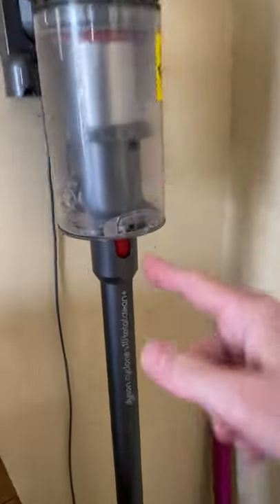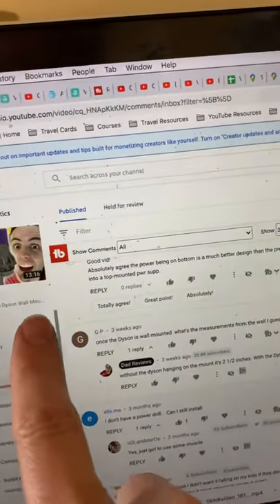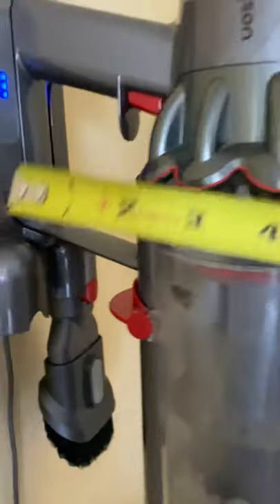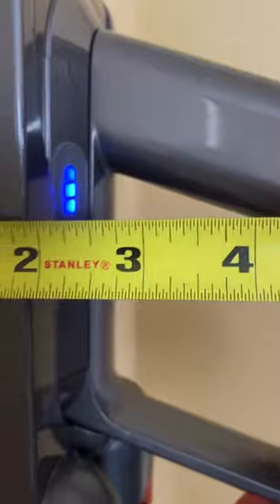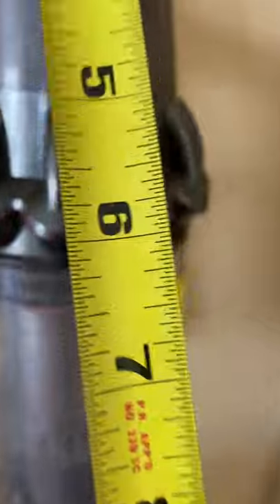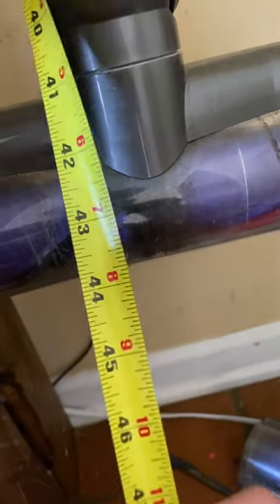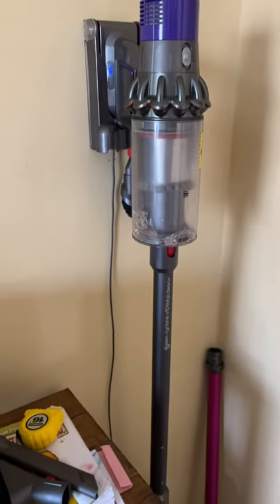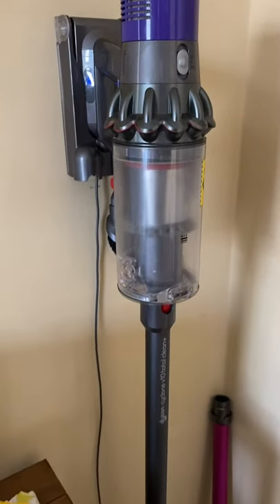What are the measurements for a wall mounted Dyson vacuum? Q&A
This is my authentic, unedited Q&A of the Dyson Wall Mount.

Want to Send me Something to Unbox? Send it to me here:
Dad Reviews

Dad Out!